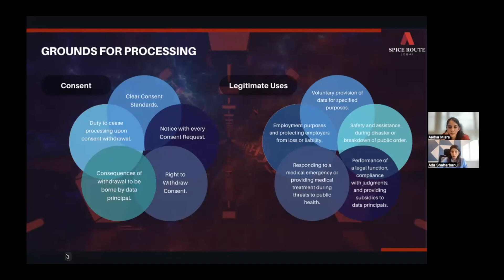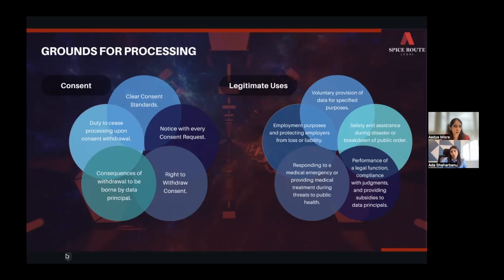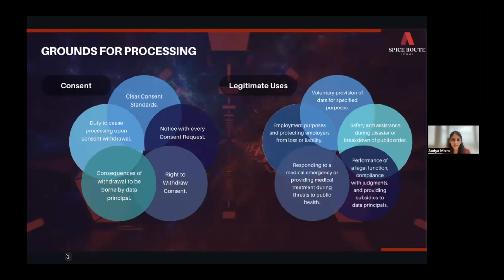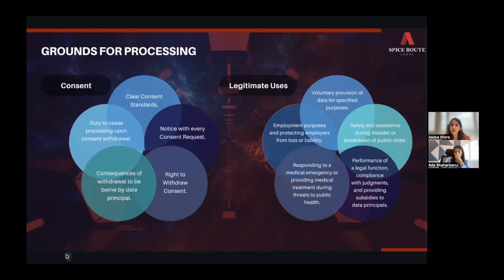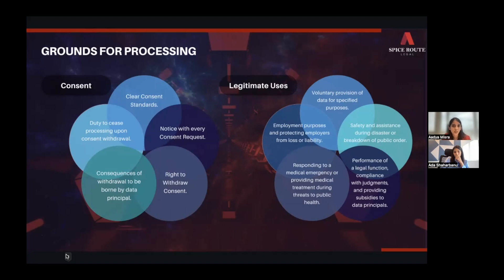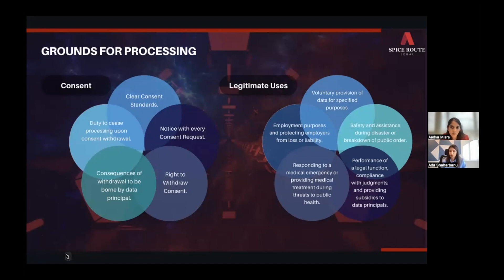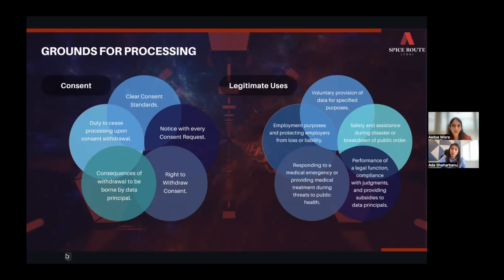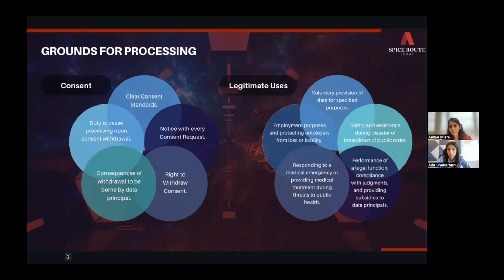Grounds for Processing the Data under the Digital Personal Data Protection Act, 2023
Snippets from the data protection training session on August 25, 2023.

Our Counsel, Aadya Misra on "Grounds for processing the Data: Consent."